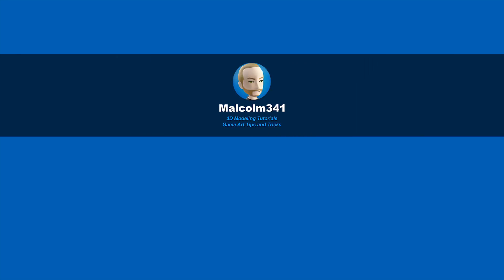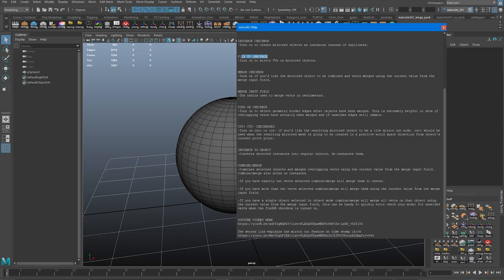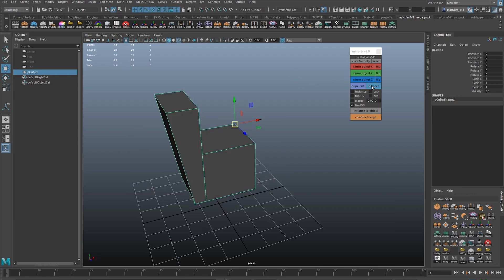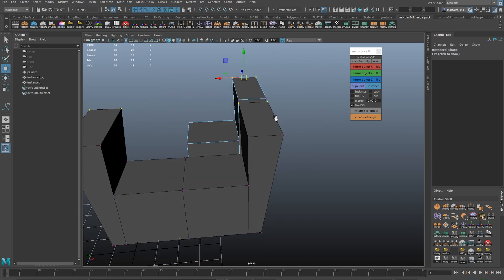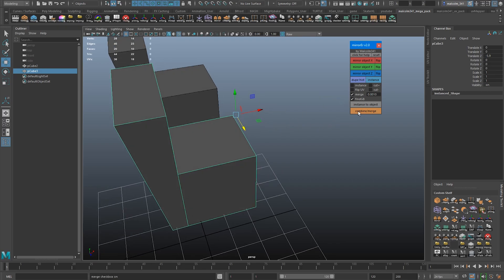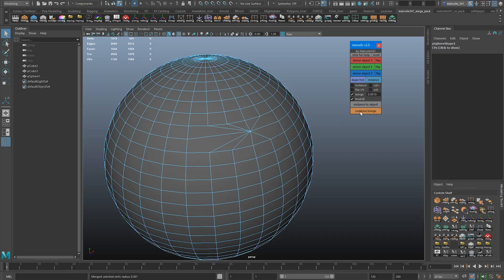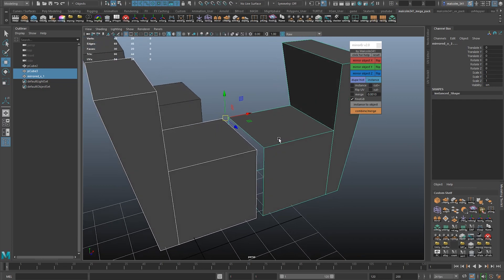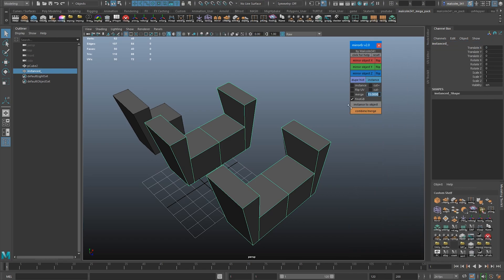Mirror and Instance Toolbox - Free Update 2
In this free update the mirroring toolbox gets, save settings, create instance, duplicate object with history, merge verts tolerance, and context sensitive combine. Mirroring objects is even faster then before with this handy tool in Autodesk Maya.